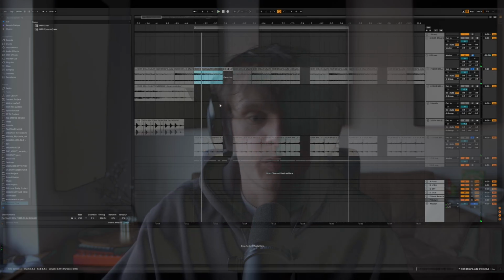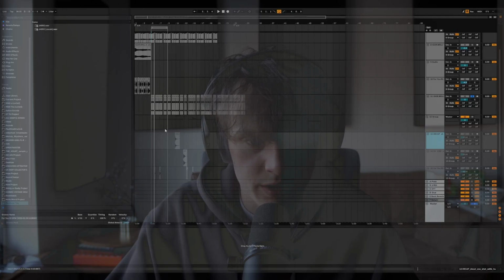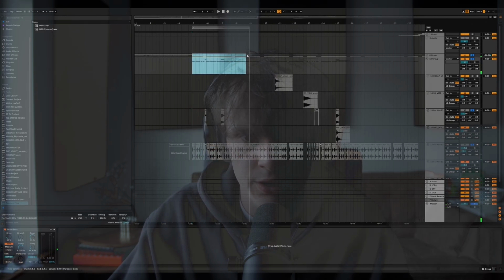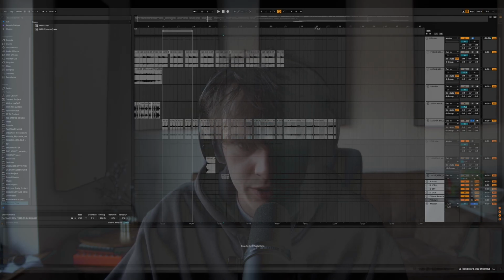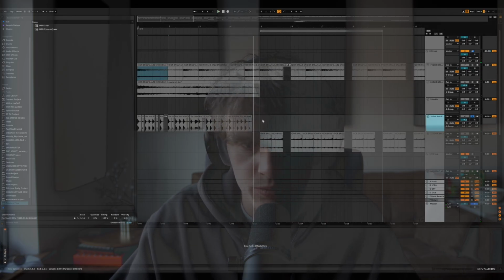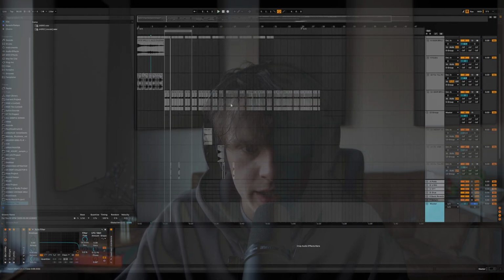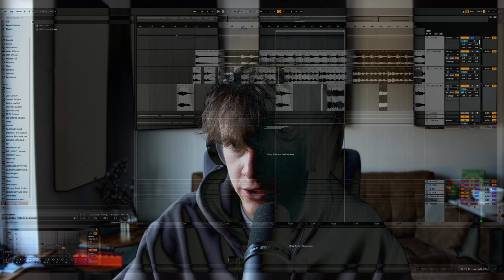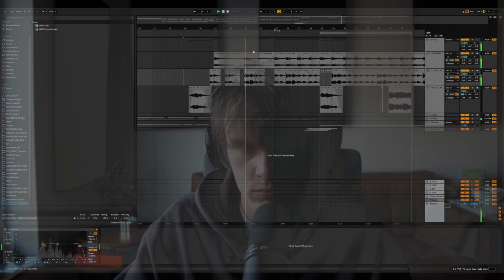Flipping a Russian jazz ensamble (Flipped Ep.1)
Decided to do a more casual form of beatmaking in the form of flipping samples.

I hope to do more live comentaries in the future but for now enjoy this voice over :)

Also ignore the bad lighting on my face (promise it will be better in the future)